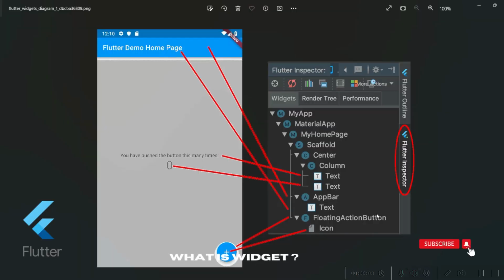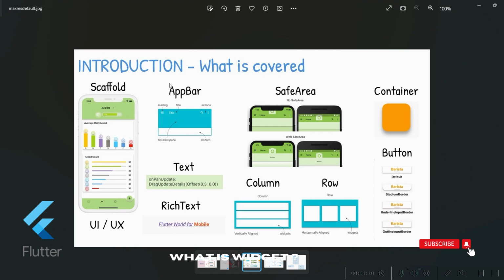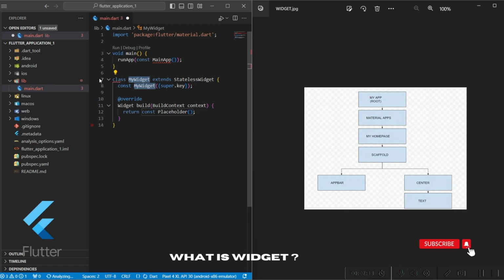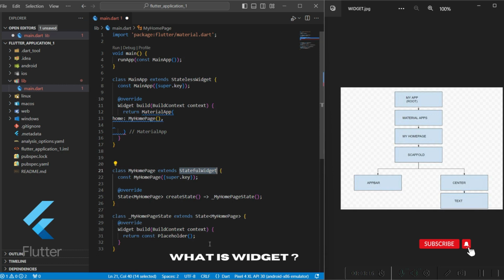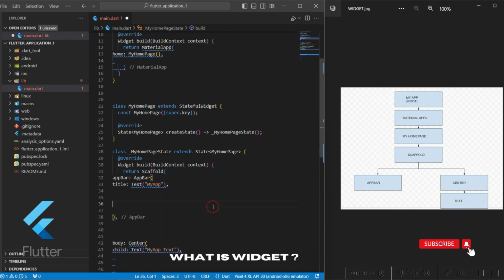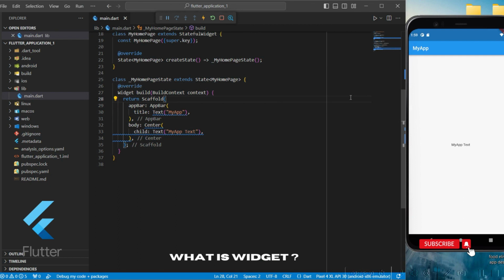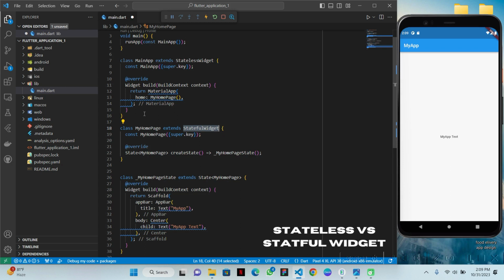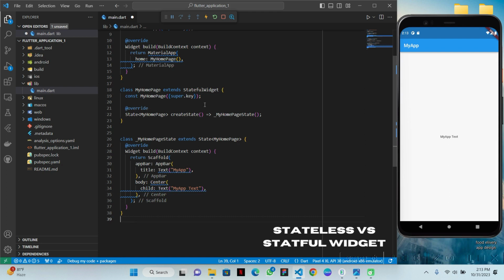Understanding Widgets in Flutter: Stateless vs Stateful Widgets Explained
Dive into the fundamentals of Flutter widgets and grasp the key differences between stateless and stateful widgets. This comprehensive guide will walk you through the core concepts of building dynamic user interfaces using Flutter, highlighting the crucial distinctions between stateless and stateful widgets and their practical implications in app development. Explore real-world examples and gain a deeper understanding of how to optimize your Flutter applications with the right widget choices.